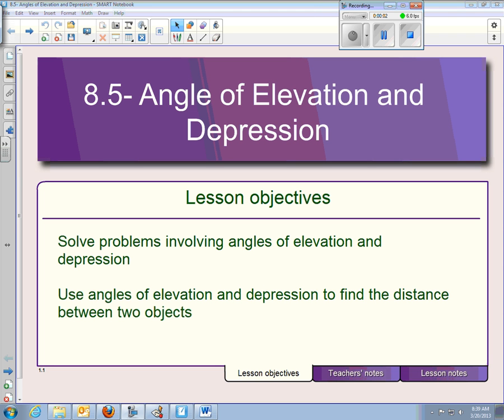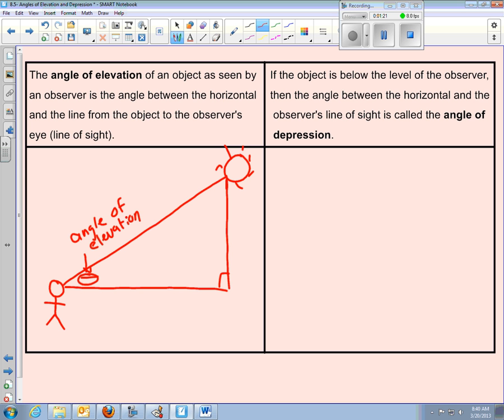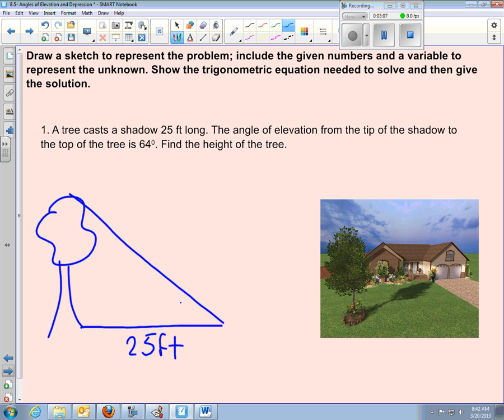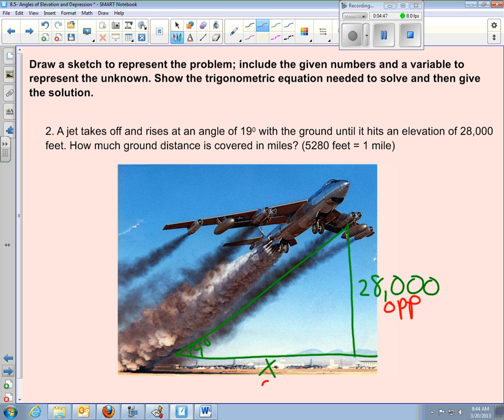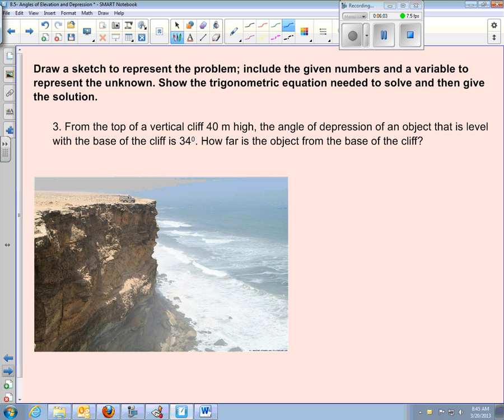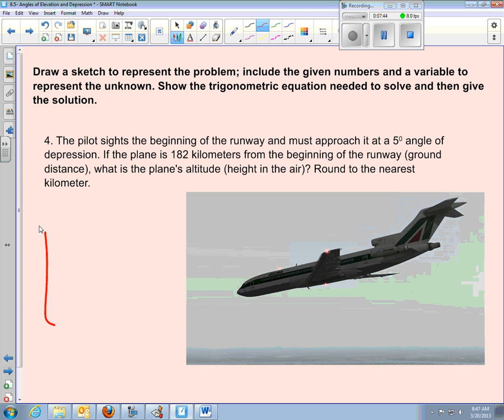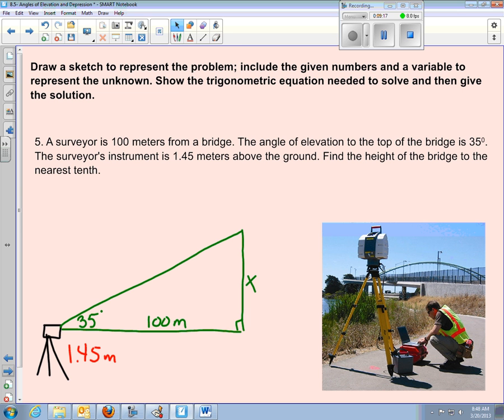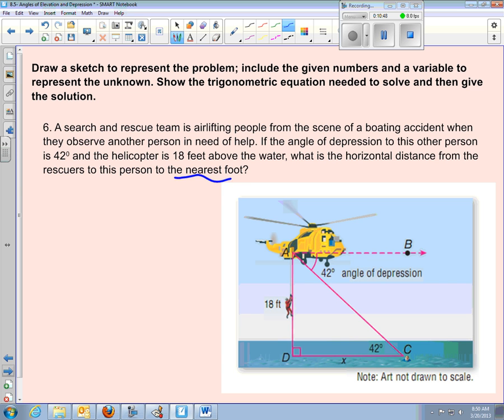8.5 Angles of Elevation and Depression